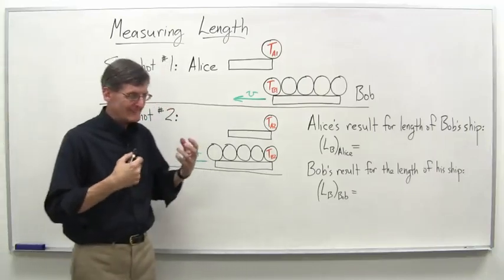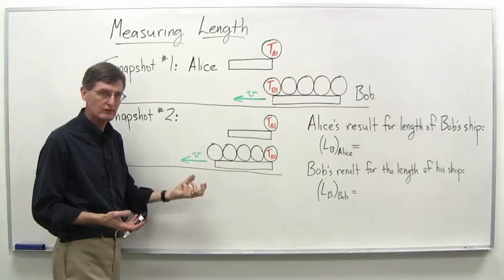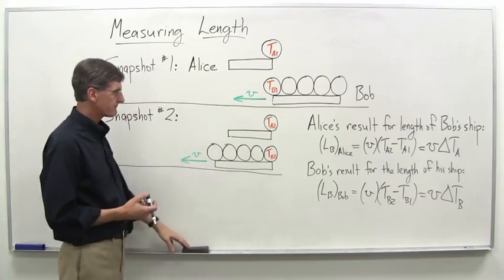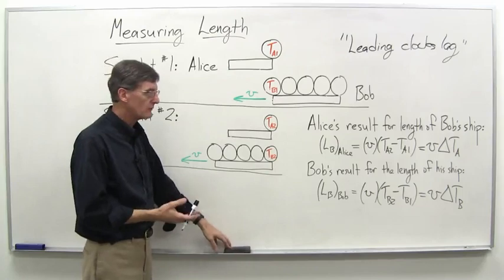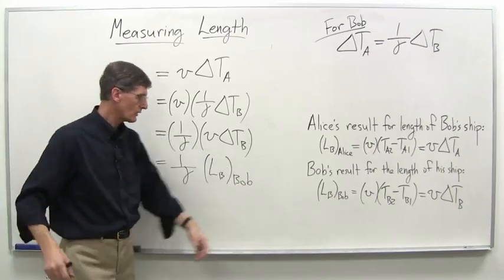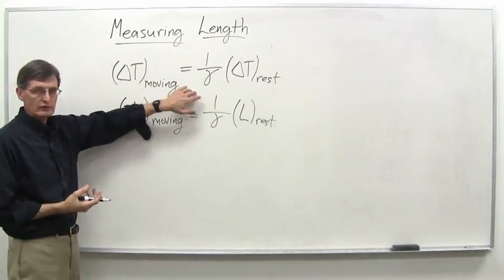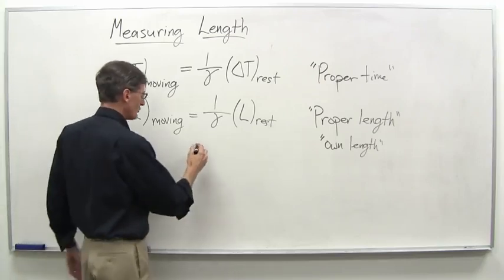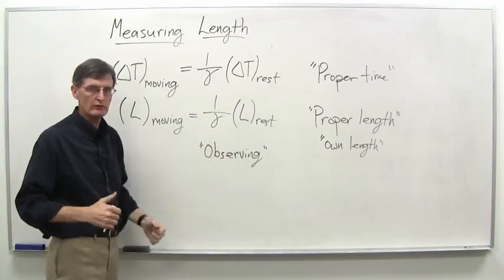Measuring length Stanford University Coursera